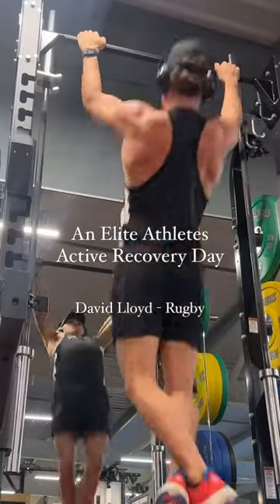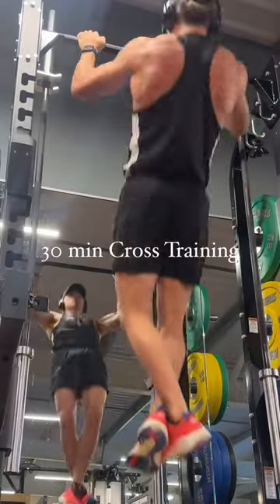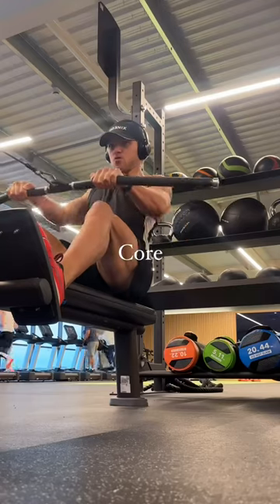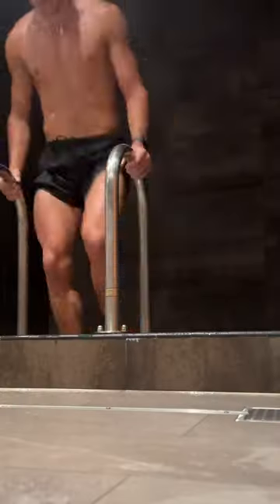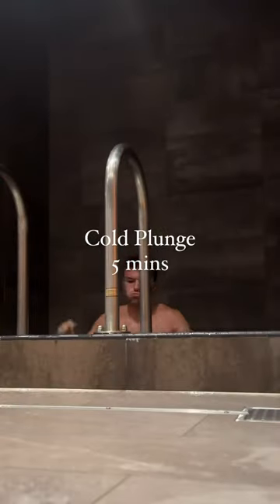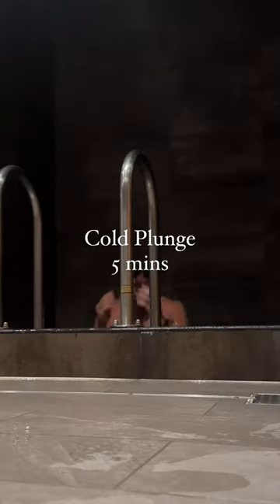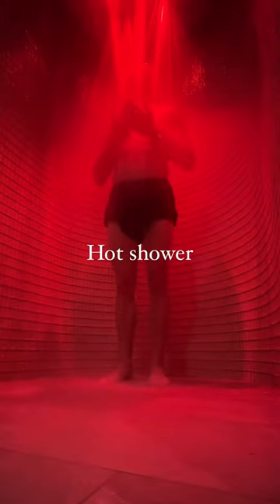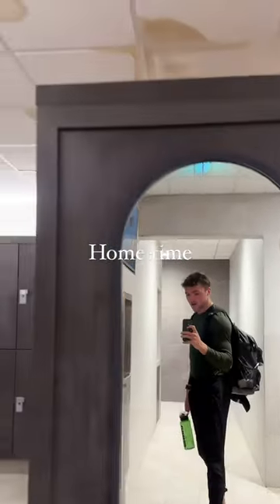Elite Athlete Recovery Routine With Pho3nix Track Athlete Ed Faulds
From being told he's too slow to shattering records! 🌟 Join Pho3nix track star Ed Faulds as he shares his active recovery secrets on the road to Paris 2024.

Welcome to the Pho3nix Foundation YouTube channel. Here, we showcase the transformative power of sport in young lives. From participation programs to elite athlete journeys, our content aims to inspire and educate.